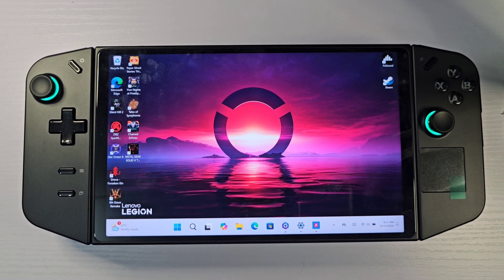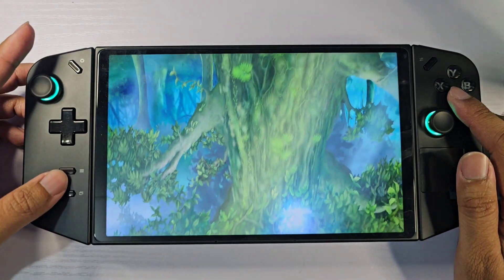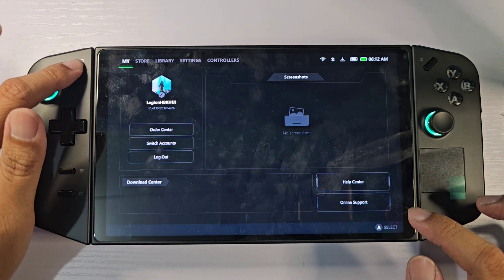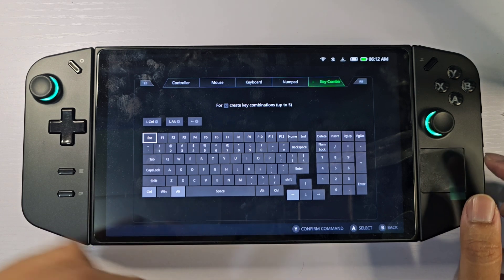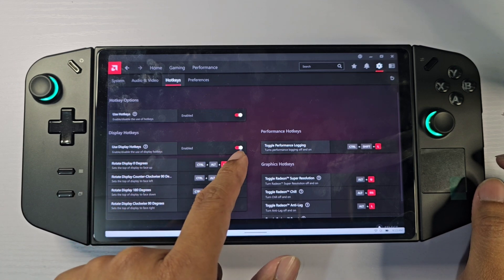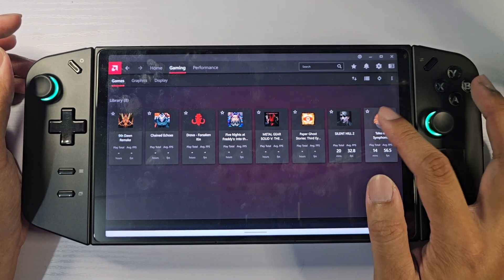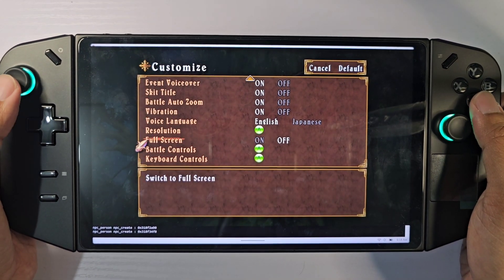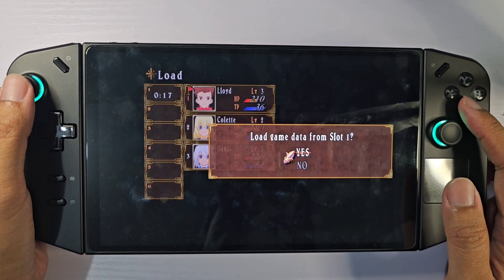Fix The Flipped Display On Old Games | Legion GO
This is a tutorial on how to fix the flipped display when playing old titles like Tales of Symphonia on the Legion GO.

Note: Auto Rotate Screen already ON and it didn't fix the issue. This is the only way to fix it.

Just follow the video guide to fix this issue when you've encountered one.